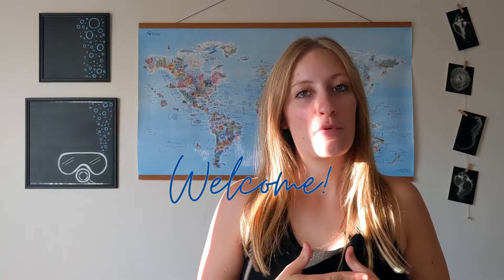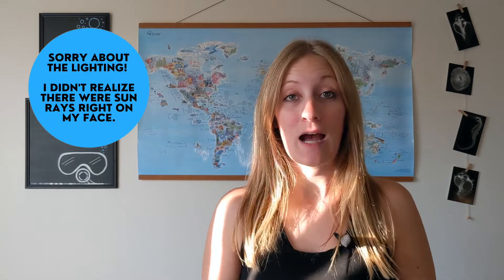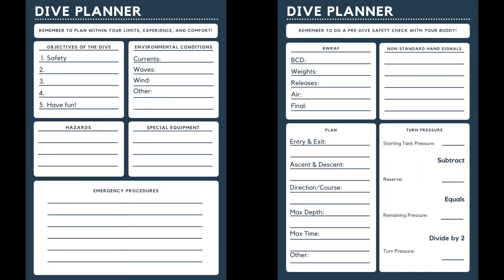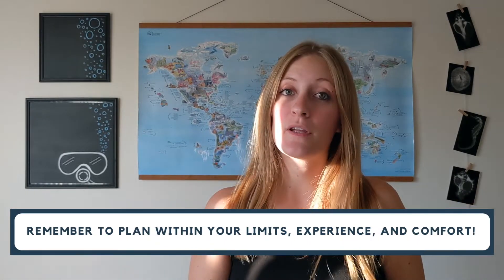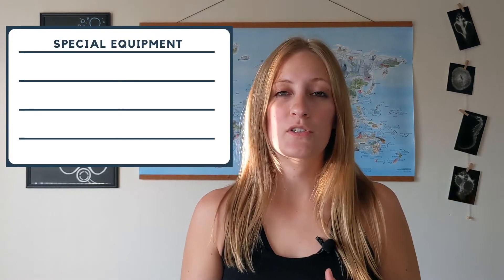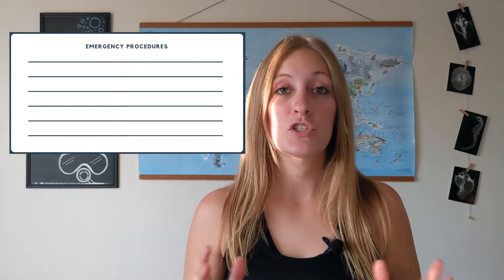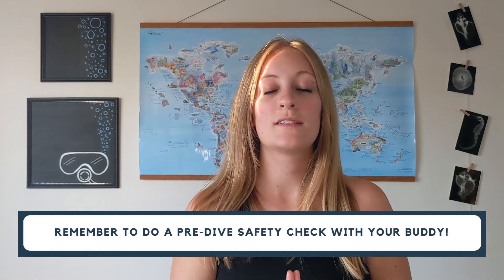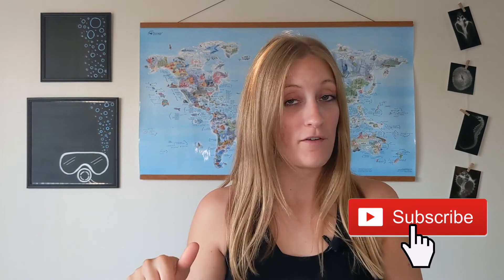How to Plan a Dive - with Free Dive Planner Template!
Here's a breakdown of everything you should go over when planning a scuba dive. Included is also a dive planning template that I hope will help you on all your future dives!

GoPro Hero 8 Black
Mask Strap Wrapper

External Hard Drive

*Side Note: Please support your local dive shop before buying online. I don't ever want to take sales away from those who are running the businesses that keep us divers doing what we love to do most.

Timestamps
0:00 - Intro
0:57 - Objective
1:44 - Environmental Conditions
2:30 - Hazards
2:50 - Special Equipment
3:20 - Emergency Procedures
4:25 - Plan
6:00 - Turn Pressure
7:40 - BWRAF & Signals
8:05 - Download the PDF
8:22 - Subscribe